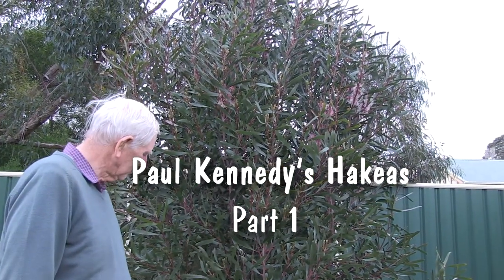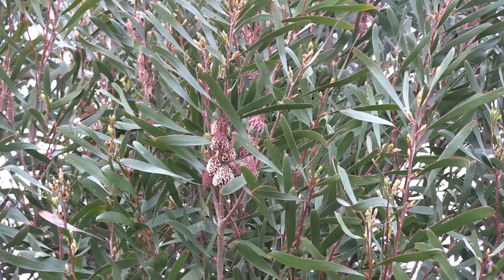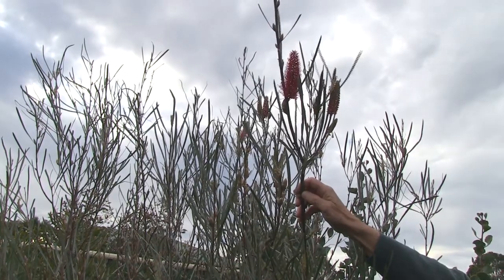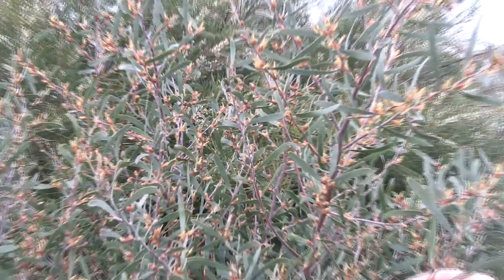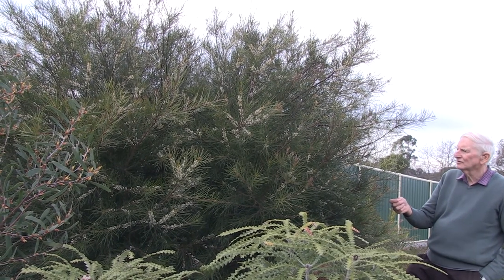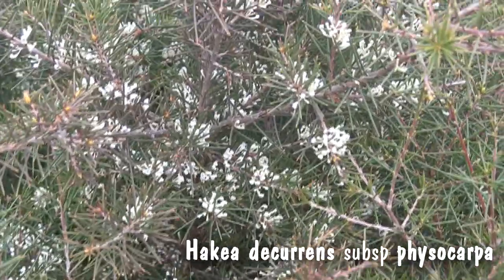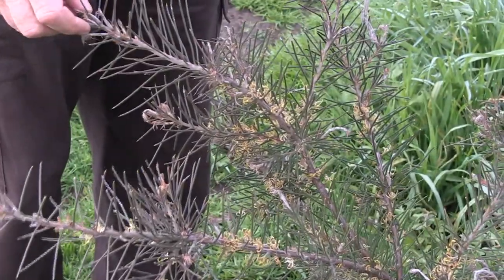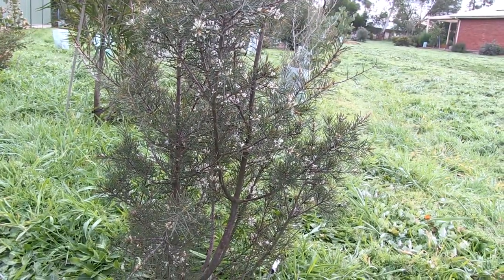Paul Kennedy Hakea part-1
Paul Kennedy leads the Hakea Study Group and really knows and loves Hakeas.  He grows them all, or most of them, on his property at Colac, Victoria – all propagated from seed.   Hakeas flower at different times of the year depending on the species so I have filmed Paul telling us about Hakeas on two occasions in 2017 – Autumn and Early Spring.  Part 1 was filmed in early Spring and features Hakea multilineata, francisiana, brownii, decurrens, macraeana & others – all growing and thriving.